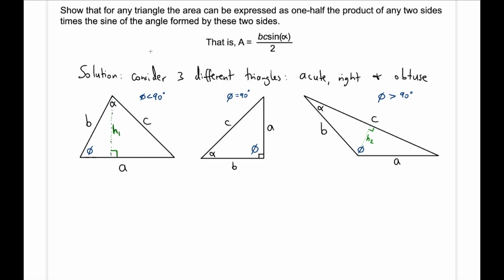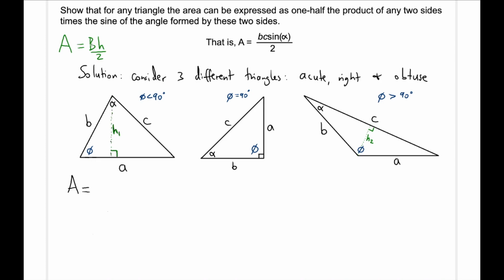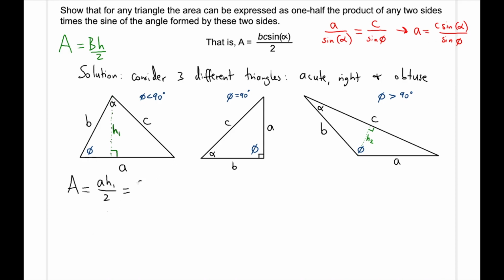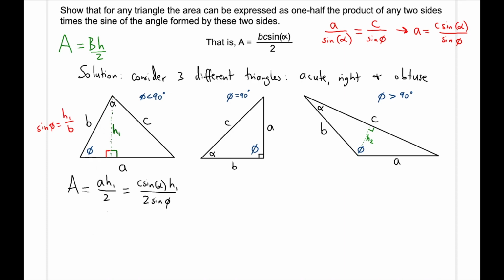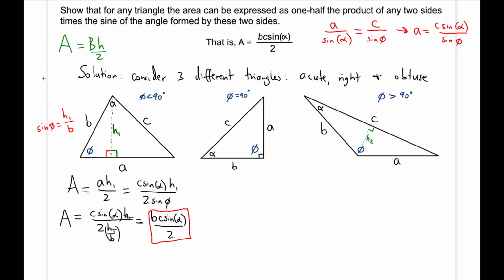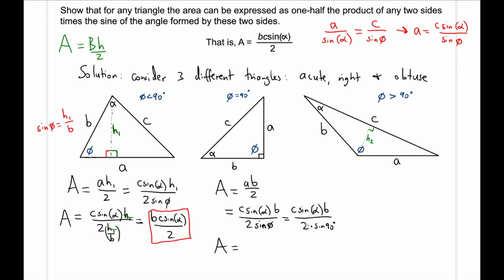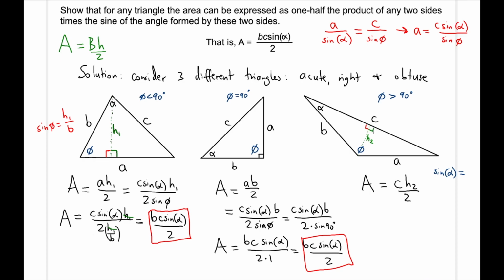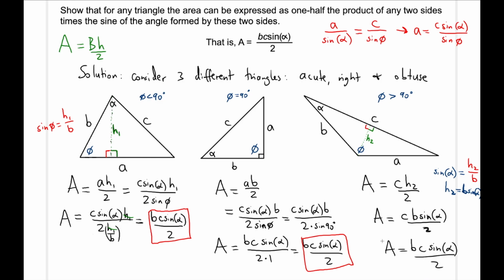Area of ANY Triangle Formula PROOF ! ! ! ! !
In this video tutorial you will learn how to show that the formula to find the area of any triangle holds true by using Law of Sines and regular trigonometry for right triangles.

Show that for any triangle the area is one-half the product of any two sides and sine of the angle formed between these sides. That is, Area = bcsin(α)/2.

trigonometry examples, trigonometry problems, trigonometry proof problems, geometry proof problems